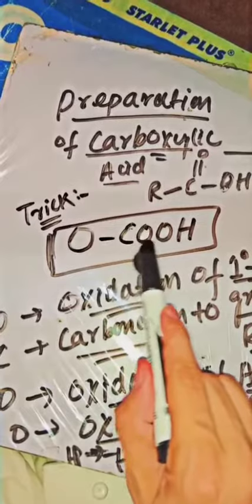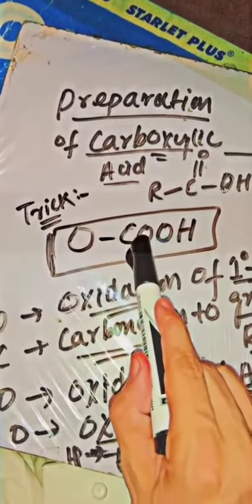trick to Carboxylic acid preparation. viralyoutubeshortvideos shortyoutube@Salzia.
quarries
preparation methods of Carboxylic acid.
Carboxylic acid laboratory mai kaisa tayar kiya jata hai
Carboxylic acid preparation method learning